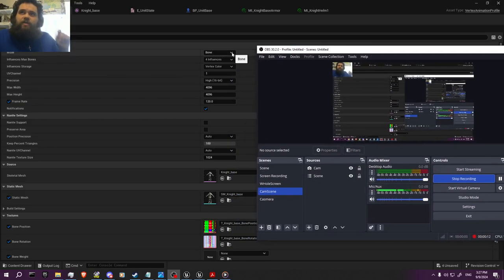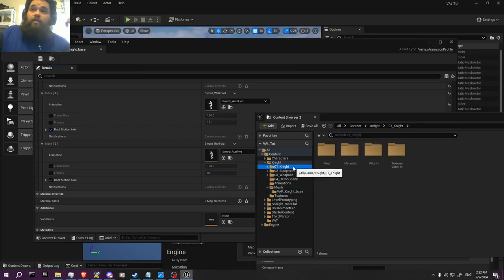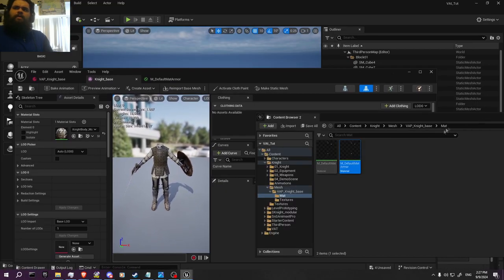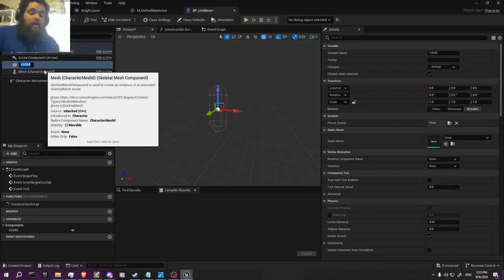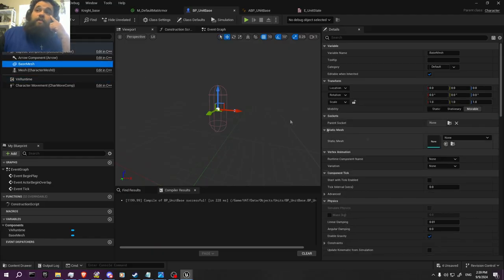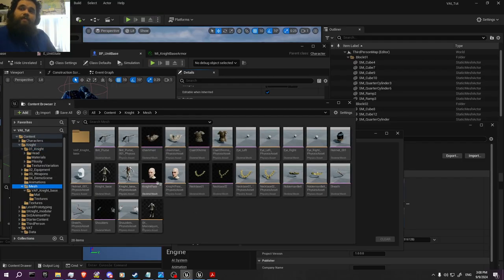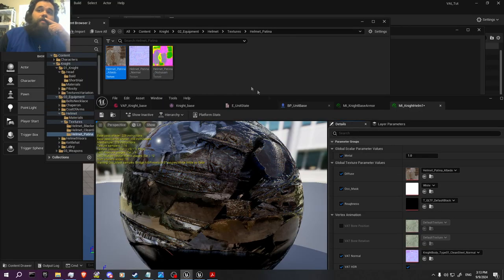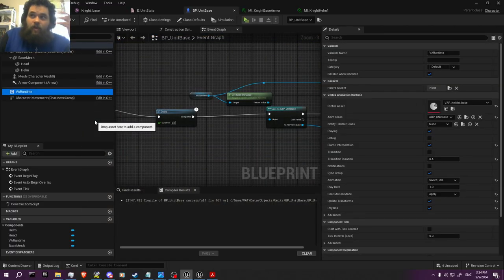UEDev's Vertex Animation Manager Intro Tutorial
Hey Everyone Here is the Tutorial for the Vertex Animation Manager Plugin by @uegamedev272. I didn't mean for it to be long but it is needed. Also, I apologize for the humming noises in the background, it was my little brother who has Autism. Here is the link for the tool: